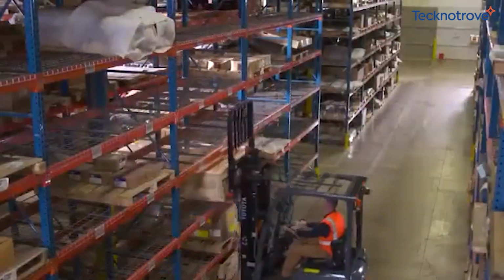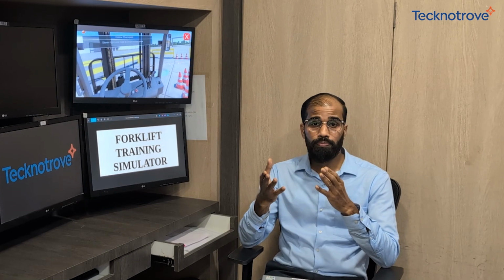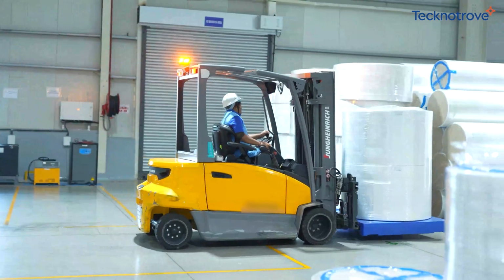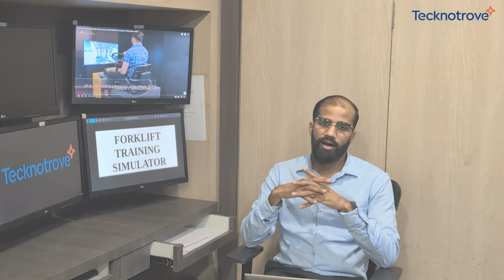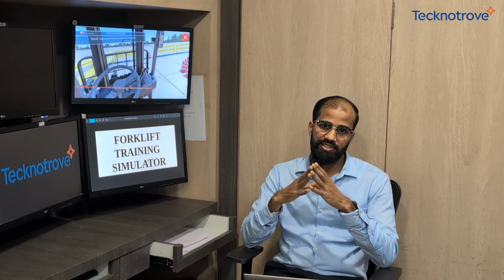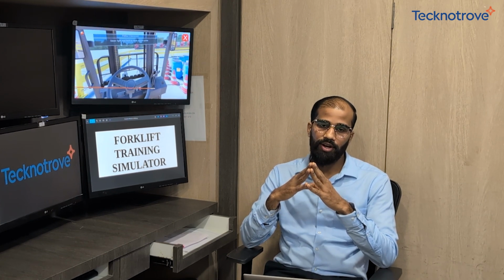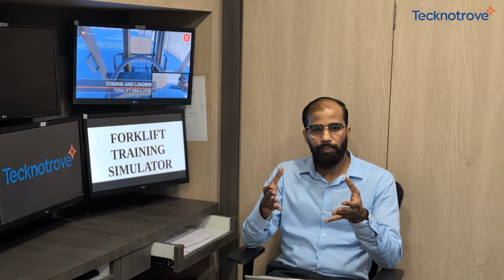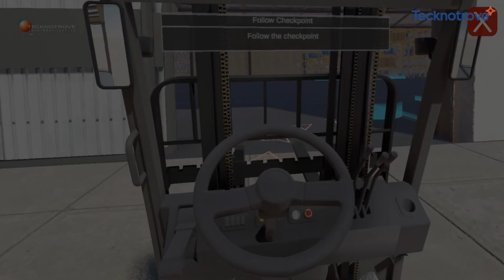How to Train Forklift Drivers Safely and Save Costs | Tecknotrove 2025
Still training forklift operators the traditional way?

What if you could reduce risk, save costs, and improve skills — all at once?

Forklift accidents and training costs are a growing concern in warehouses, ports, and airports.

Tecknotrove’s Forklift Simulator offers a smart and safe way to train your workforce without using real equipment.

From standard material handling to emergency scenarios — operators can practice, repeat, and master their skills in a risk-free environment.

Make forklift training safer and smarter with simulation technology.

Train Smarter. Operate Safer. Perform Better.